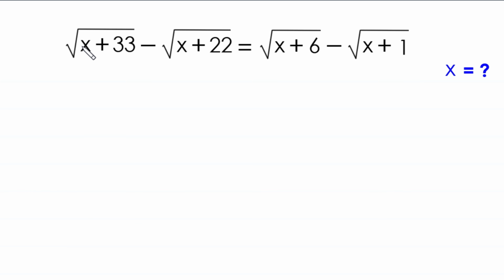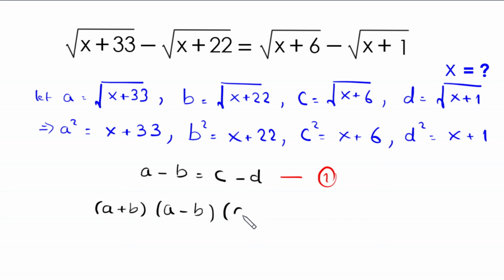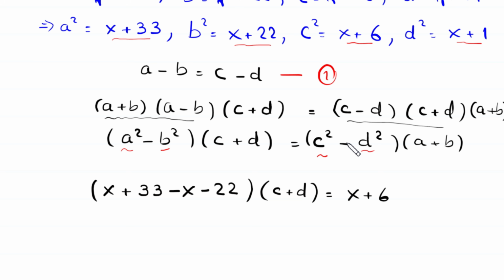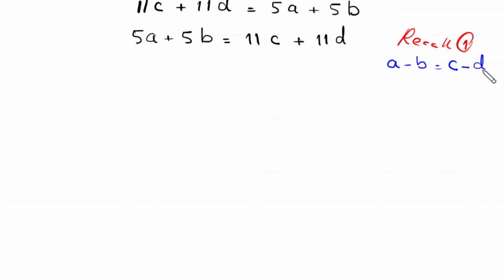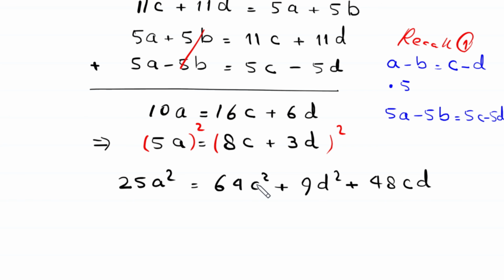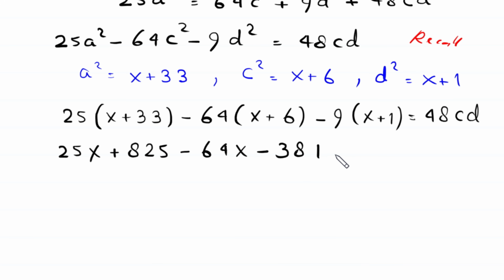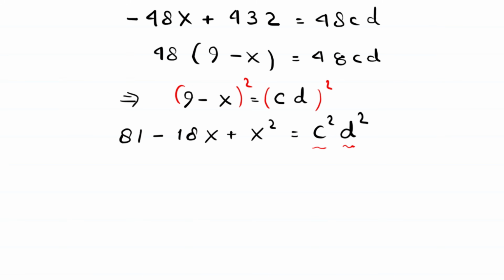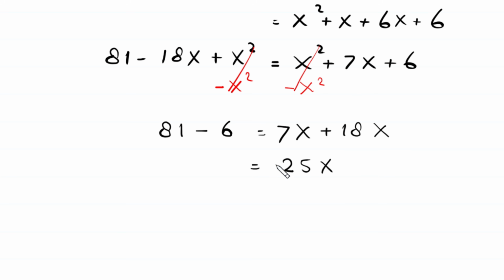Germany | Can you solve this? | Math Olympiad